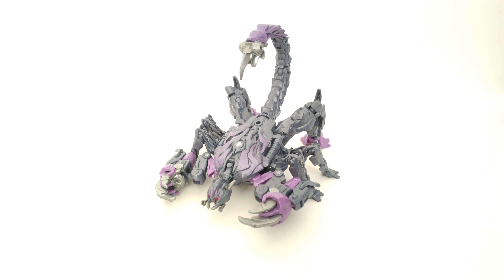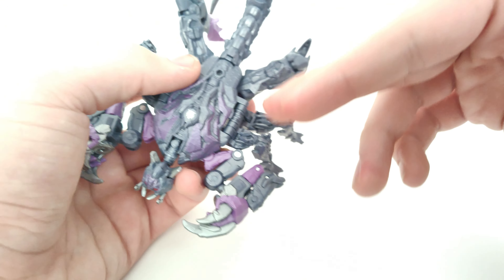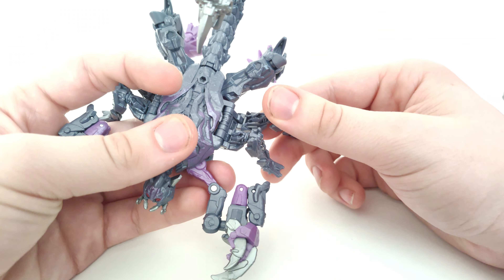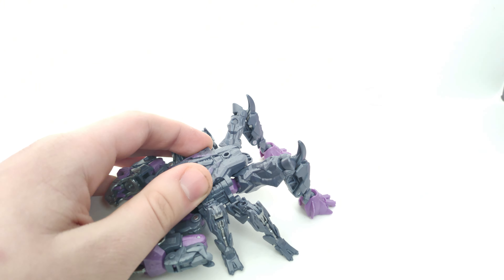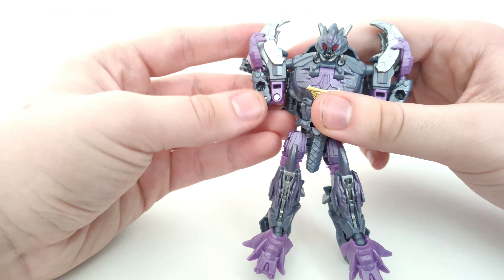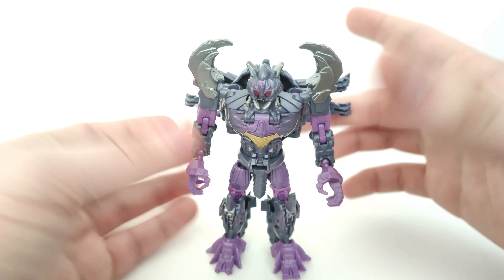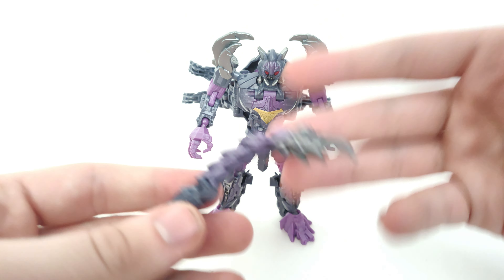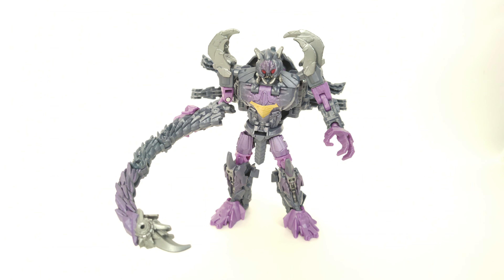Transformers Studio Series Deluxe Class Rise of the Beasts Scorponok review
Hey guys! Welcome back to another episode of Hasbro adding an unnecessary mode to a figure to justify the price point.